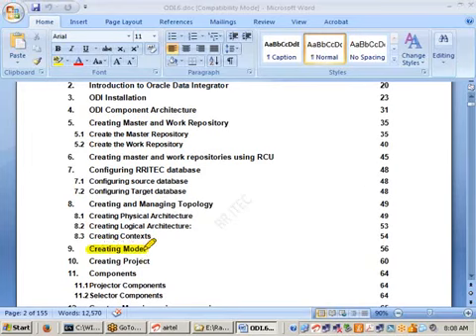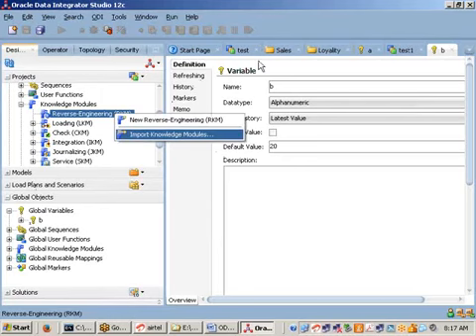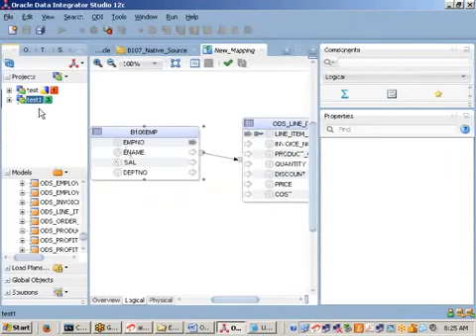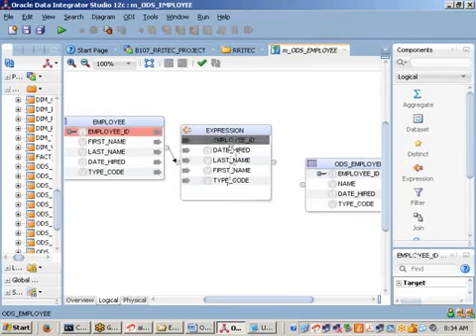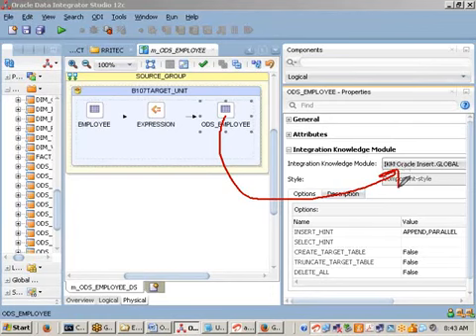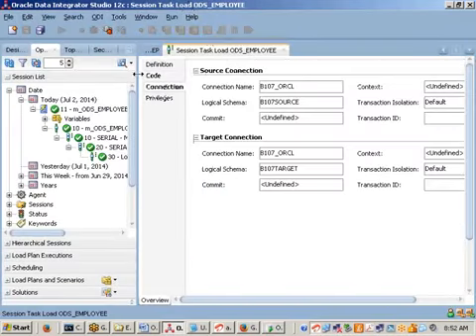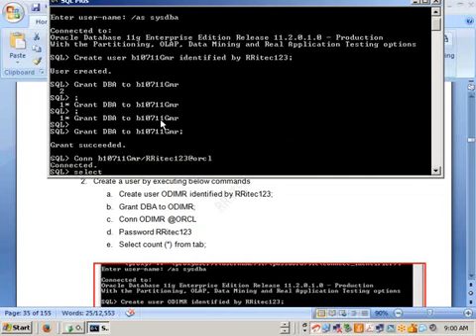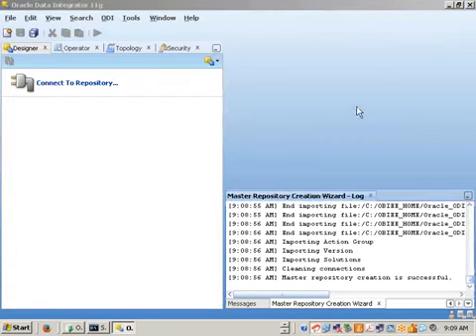6 Odi Creating Project working with mapping and expression component 12c